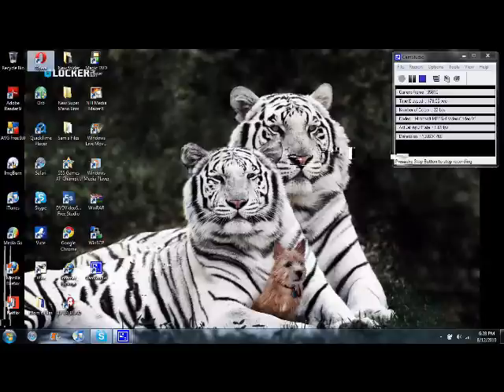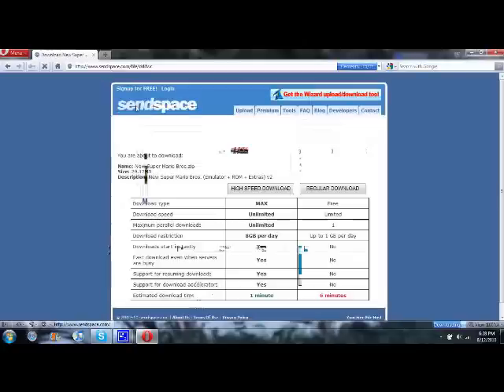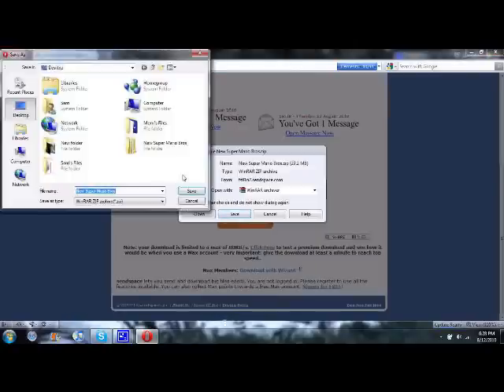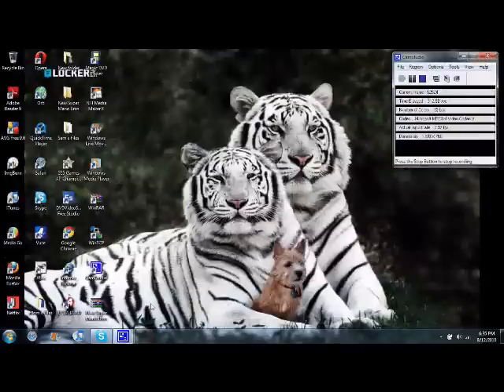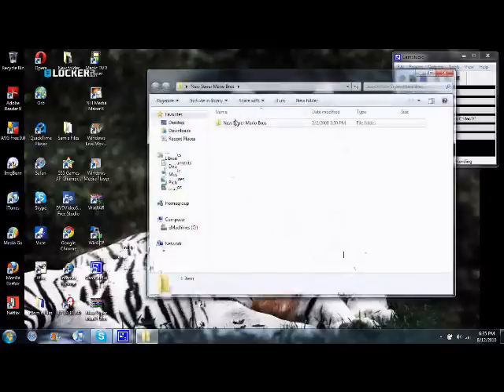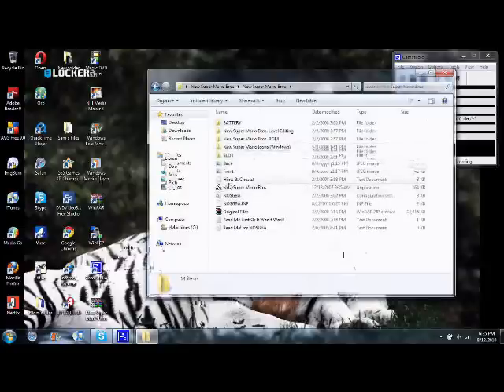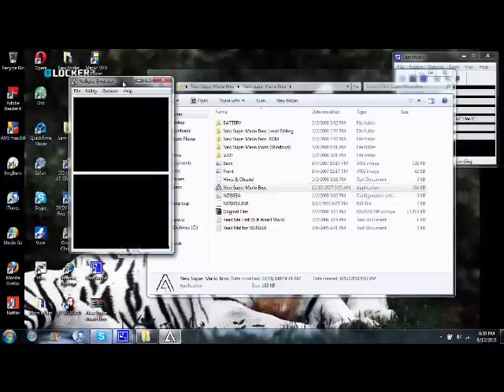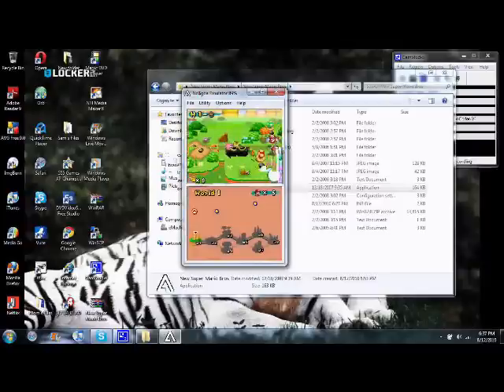How to Play New Super Mario Bros On Pc